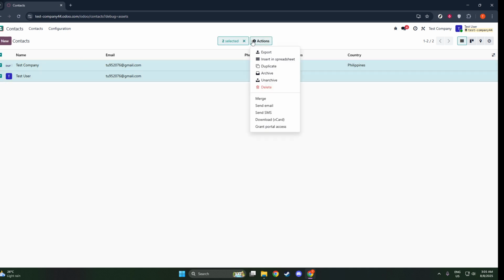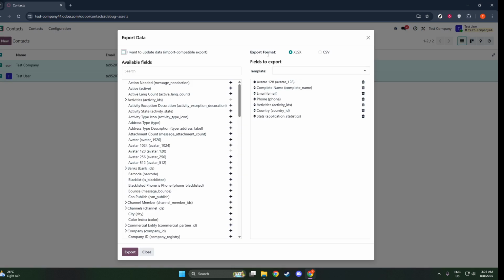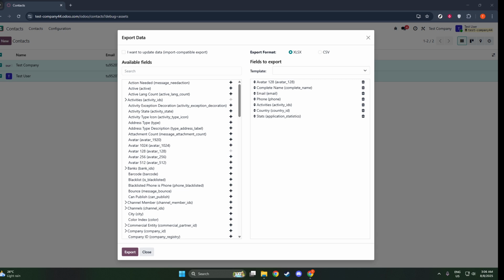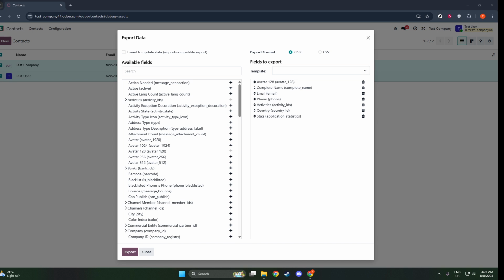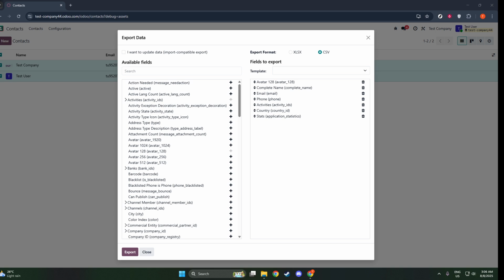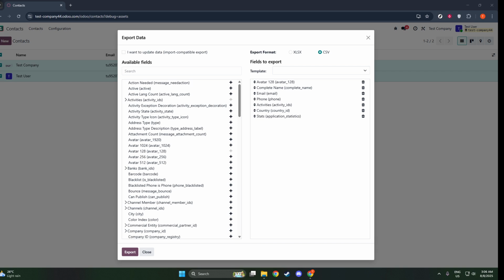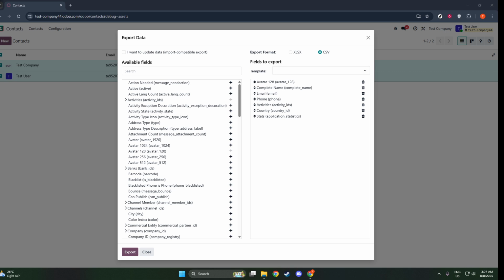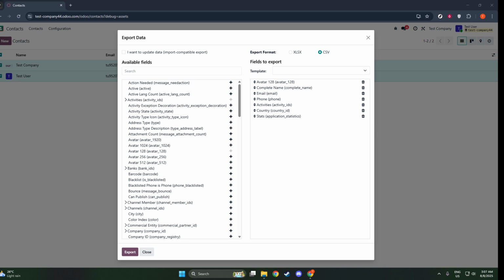How to Export Contacts in Odoo [2026 Full Guide]